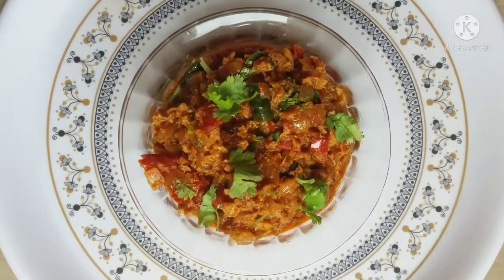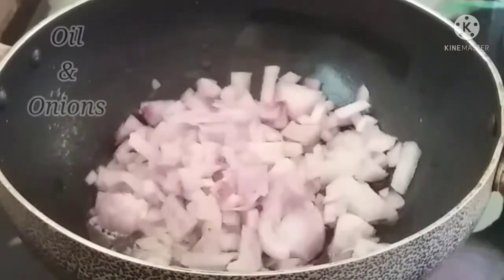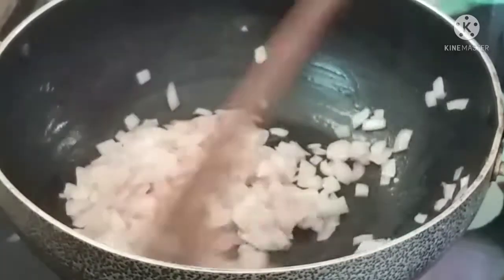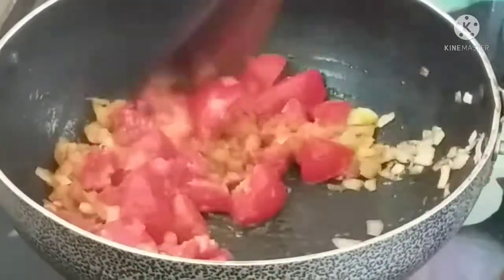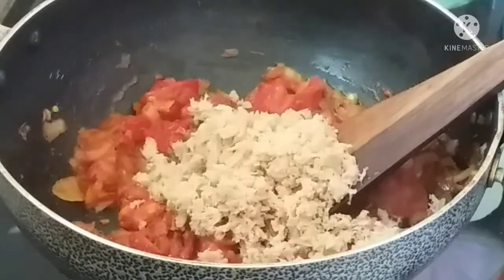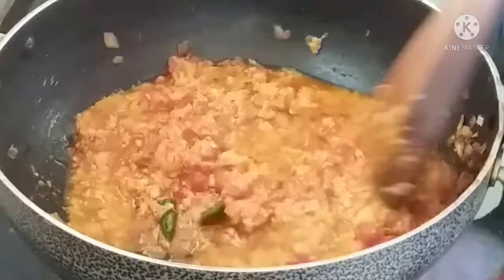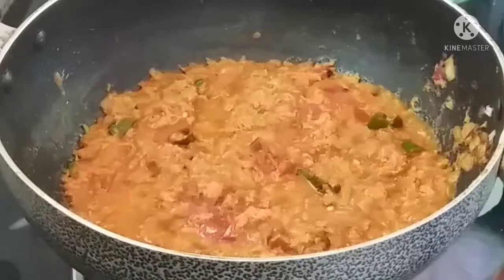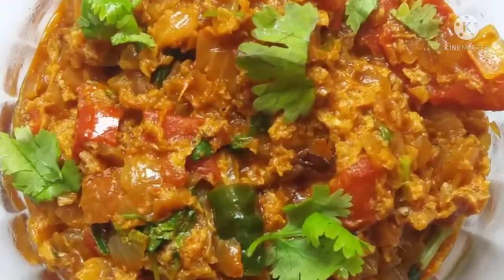Mealmaker Masala Curry|Soya Granules Curry|మీల్మేకర్ మసాలా|Tasty Mealmaker receipe for rice& roties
Super tasty curry for any dish
SS VLOGS BY SATHYAMAMIDI